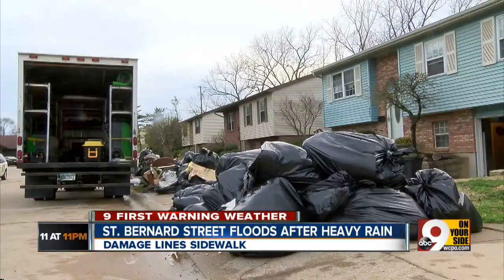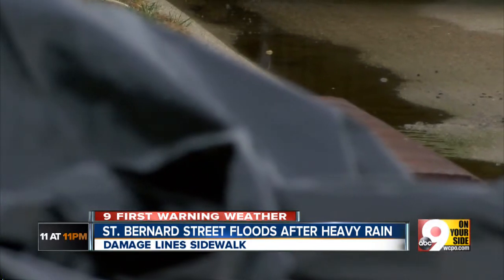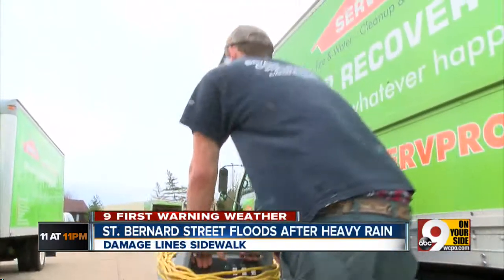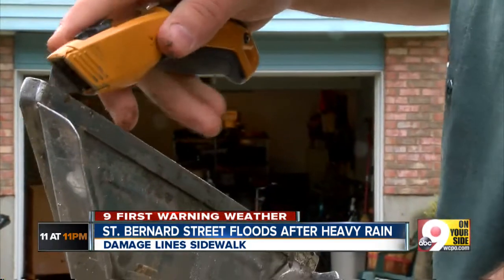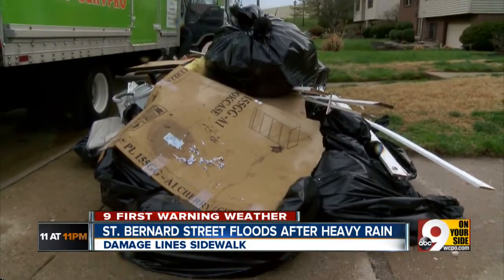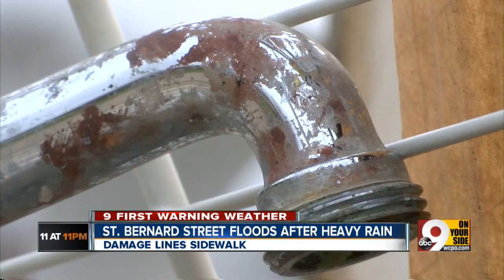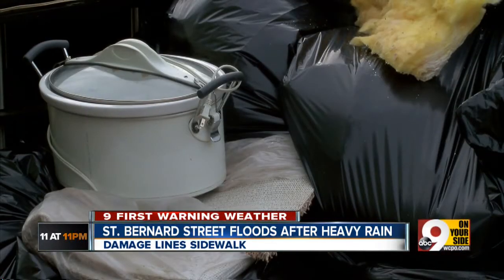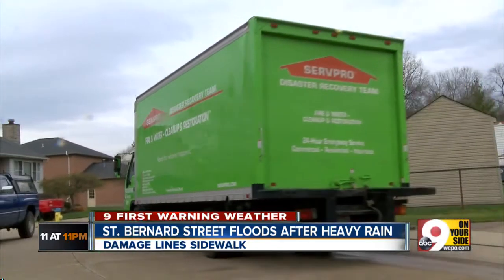St. Bernard street floods after heavy rain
Damage lines sidewalk